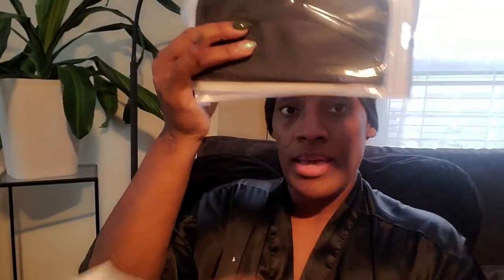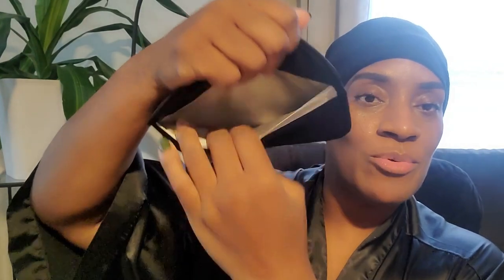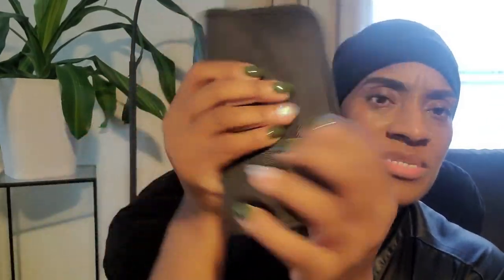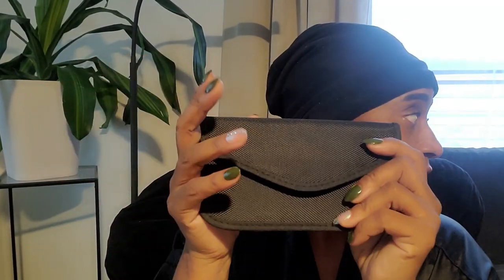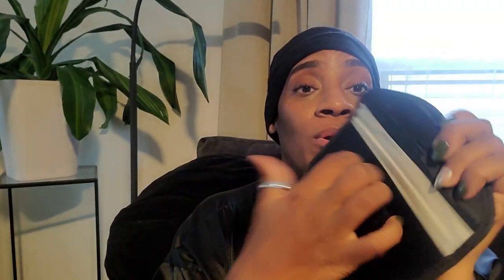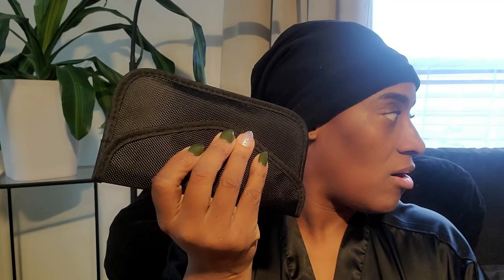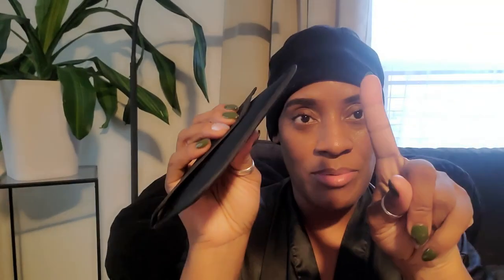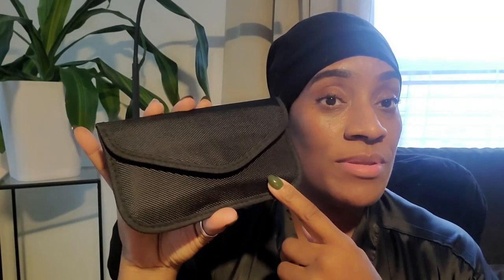EMF DANGERS AND PROTECTORS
EMF is a form of radiation qbd we need to remove as much of it as possible

MI Home Warming Registry list

White and grey Modern spray mop
Oven liners
Black Iron Drying Rack Hanger
Bluetooth
Retractable 100ft hose
Under Cabinets sensor Led lights
Silicone Grey White Toilet Brush
Faucet lock
Oval Makeup Brushes
Blink wifi  home security cameras
Blink mini indoor camera
Dimmable Recess Lights 12 pk
Inomata Japanese Plastic Washboard Laundry Board
Lodge Combo Cooker Cast Iron, 10.25", Black
Elkay EBG2815 Stainless Steel Bottom Sink Grid
2-Pack Miady 10000mAh Dual USB Portable Charger, Fast Charging Power Bank with USB C Input
2pk in shower mirrors

Fetch link
Code  HB373X

Please go support both of my prince's channel's